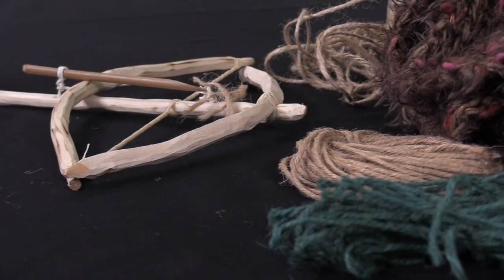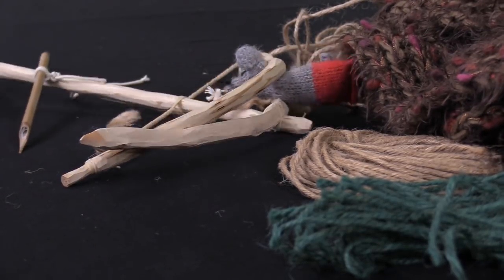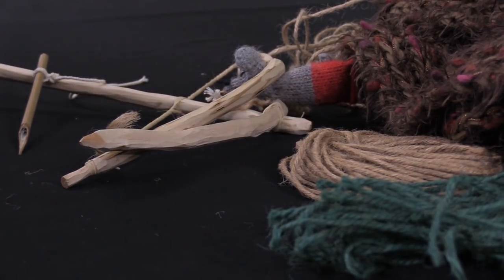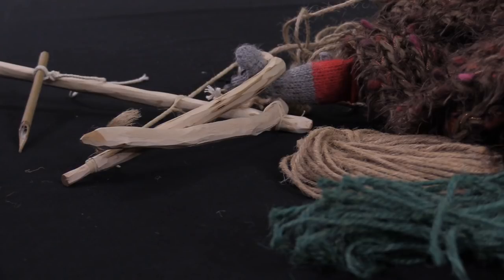Trapping a Yarn-eating Mouse